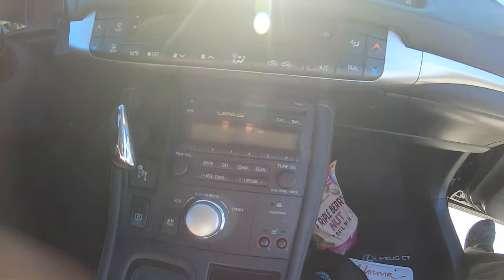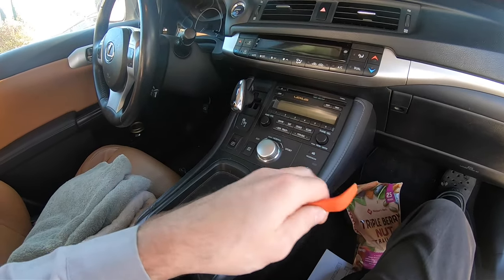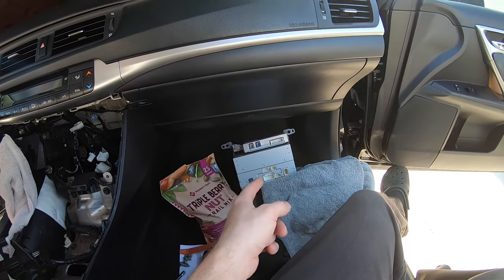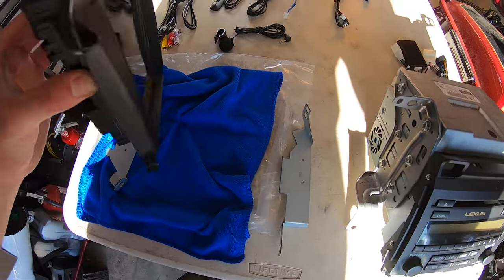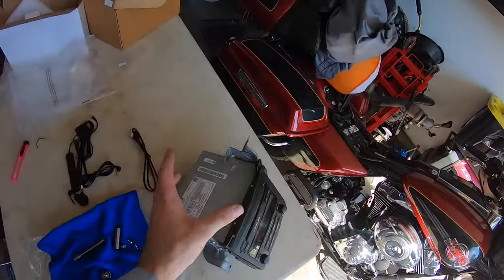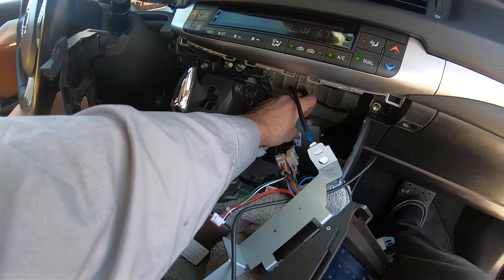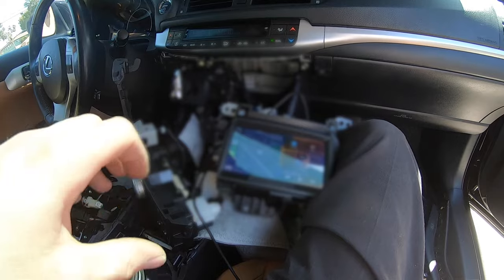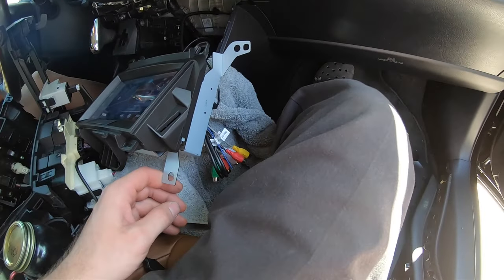The Best Head Unit Upgrade for the Lexus CT200H! (Carplay, Netflix,Youtube)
This is an awesome alternative to the stock stereo in the CT200h. If you don't have navigation in your Lexus Ct200h, then this is the perfect head-unit for you!

READ BEFORE BUYING:
This head unit is awesome, however the screen went out in 6 months. The seller was very responsive and we went back and forth for days trying to repair it before they agreed to send me a new screen. Customer service was very good. They offer a lot of different options so be sure to contact them to make sure you get the one that works best for you.